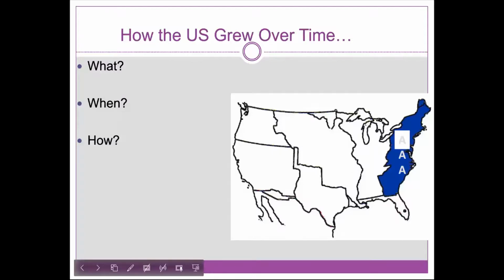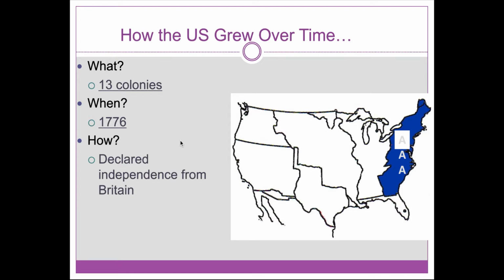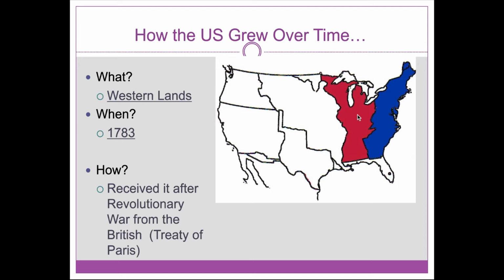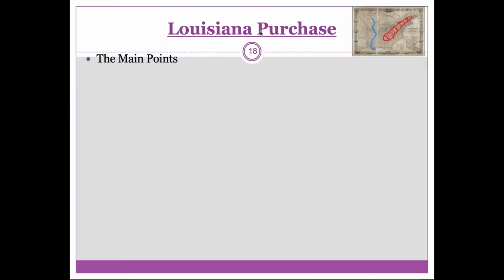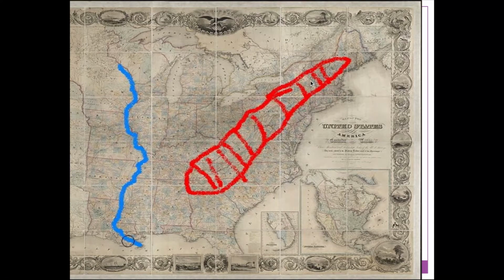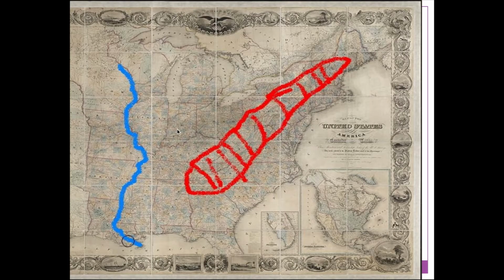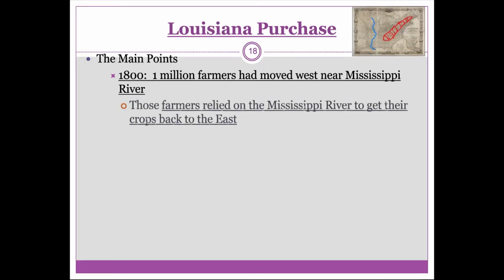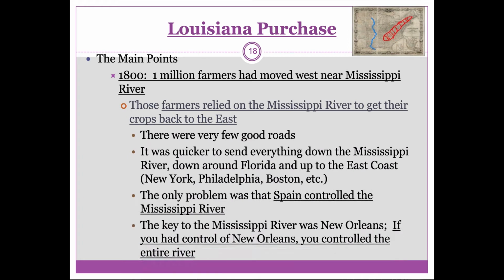Westward Expansion: Map Work and Background on Louisiana